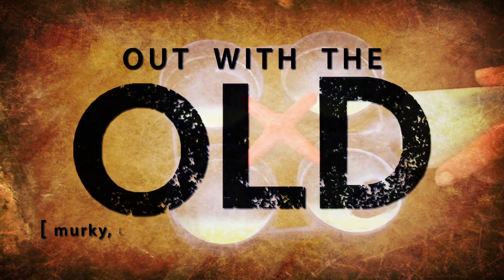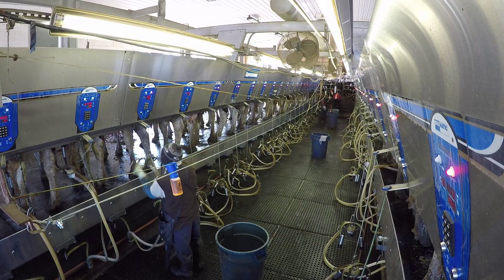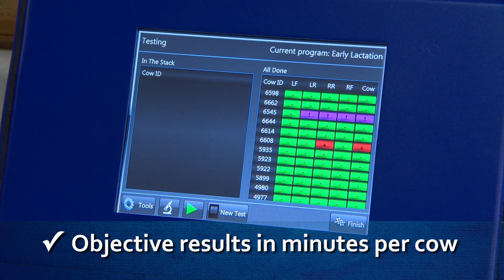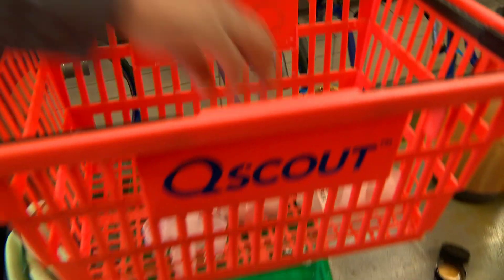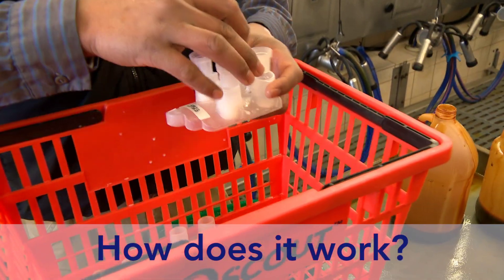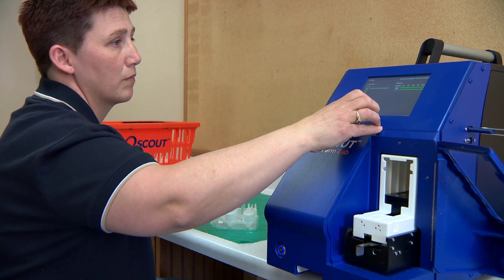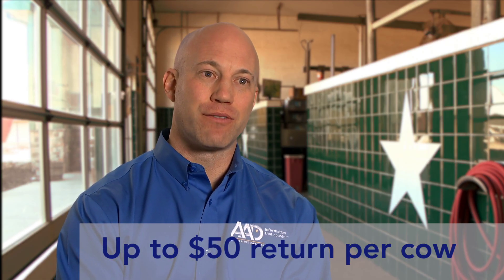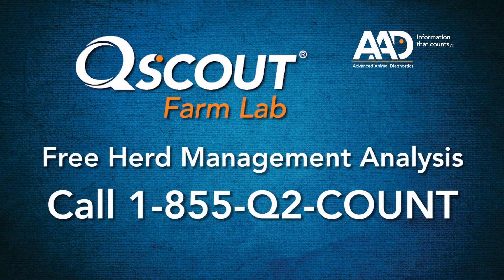Upgrade Your Mastitis Detection Technology with QScout® MLD Test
Modern dairy farmers need accurate, real-time data to make informed decisions. Farmers share their experiences with a new diagnostic tool QScout® MLD test – read by QScout® Farm Lab – that diagnoses subclinical mastitis before visible signs or a spike in somatic cell count. QScout MLD’s superior objective results empower farmers to make proactive decisions that improve herd health and increase profitability.

to schedule a free Herd Management Analysis today, valued at $250, to see the potential ROI of detecting subclinical mastitis early with QScout MLD on your farm.